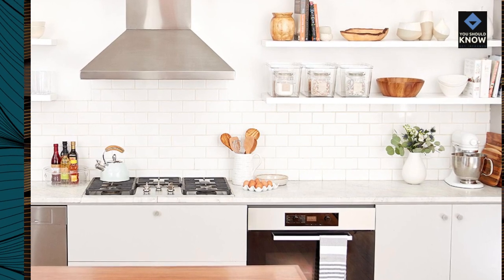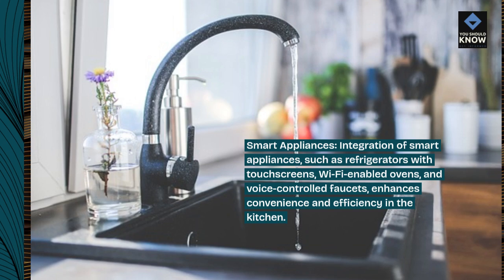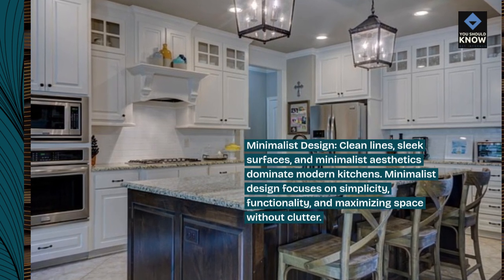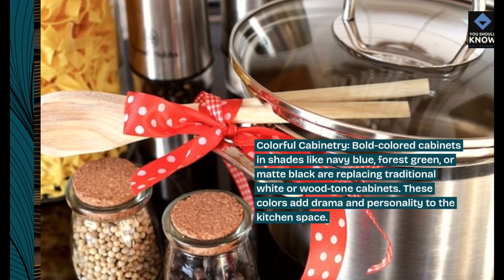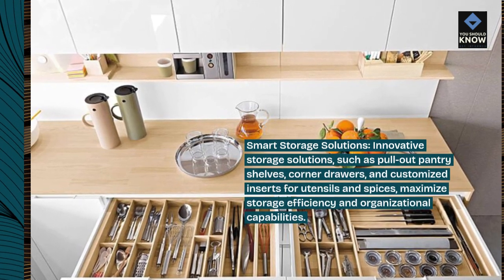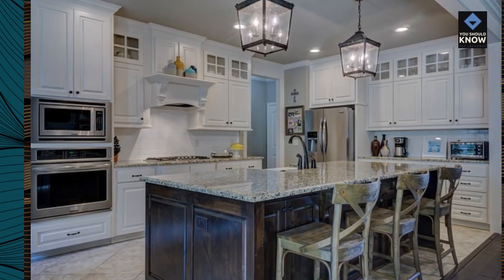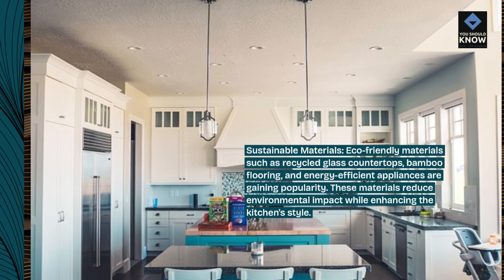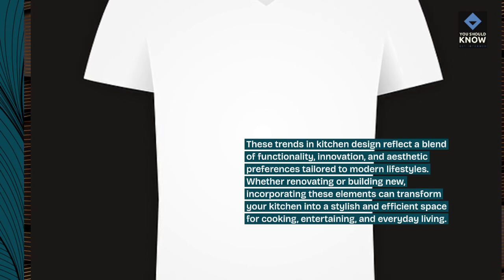Top 10 Trends in Kitchen Design for Modern Homes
Explore the top 10 trends in kitchen design for modern homes. From smart appliances to minimalist aesthetics, these trends will help you create a stylish and functional kitchen.